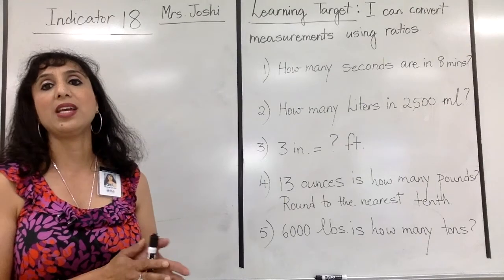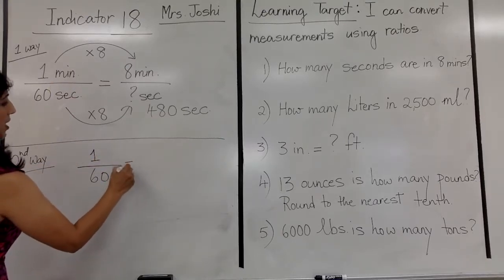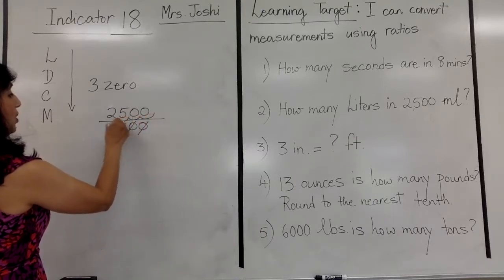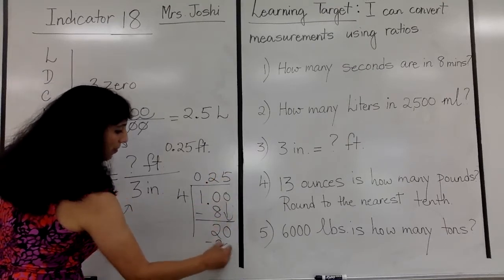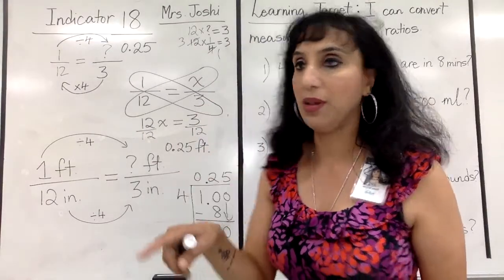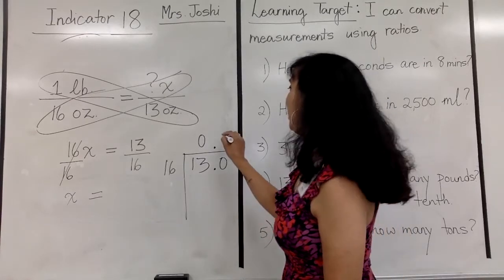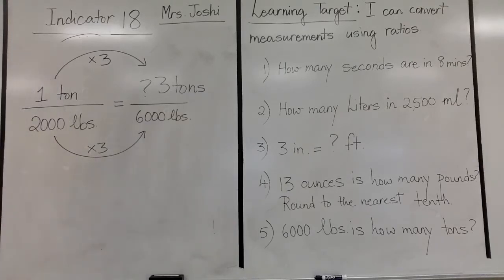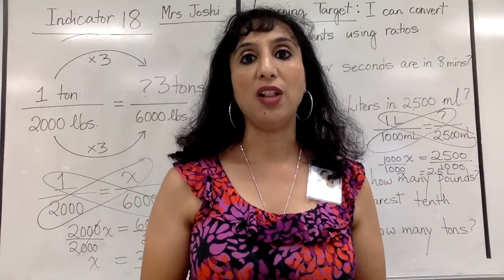Unit 3B--Module 1.6--Measurement Units Part 2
Indicator 8--Measurement Units Part 2 (Module 1)